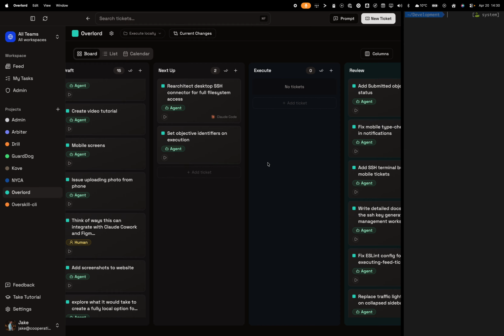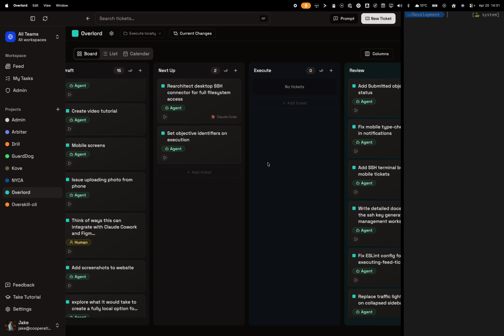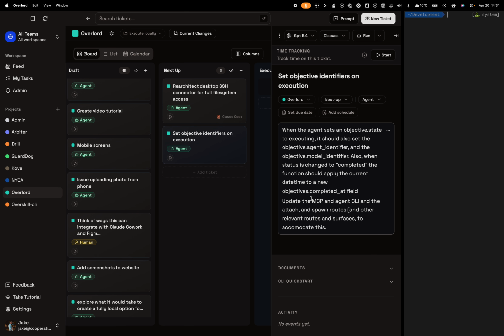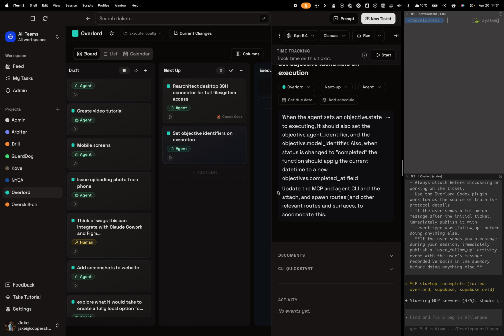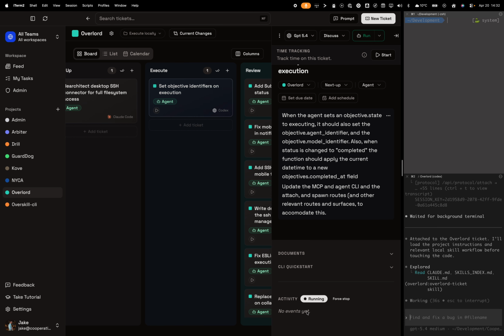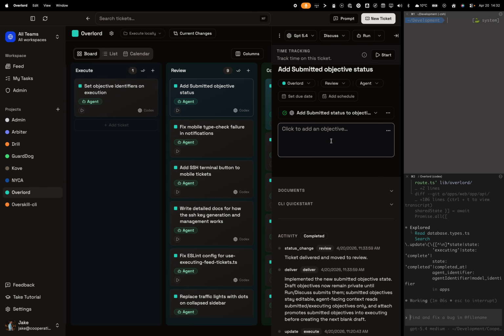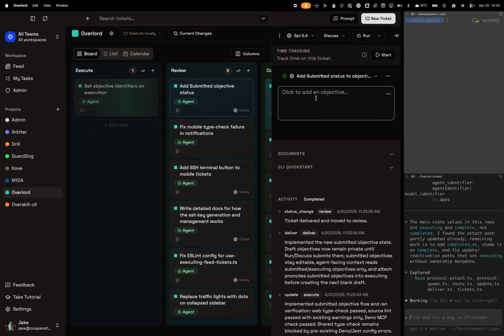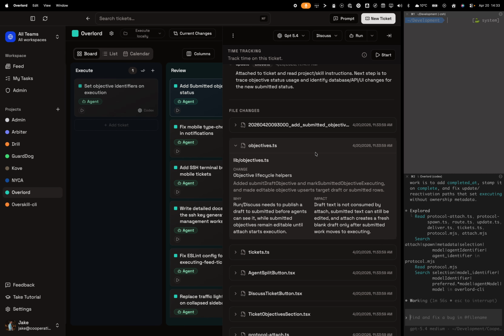Overlord: How to execute tasks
A short demo of Overlord.